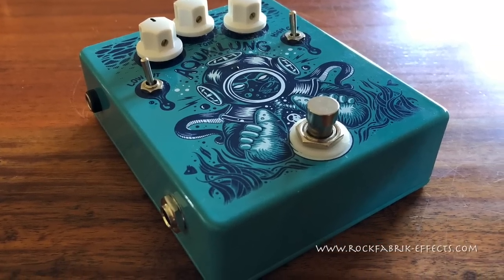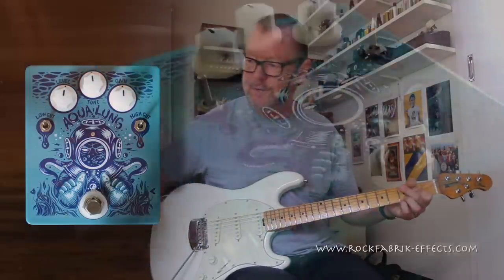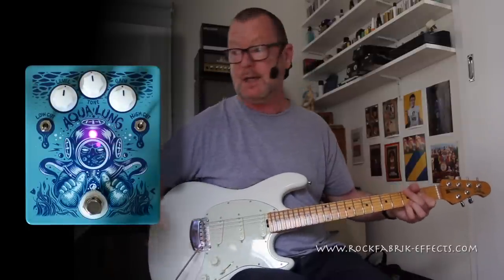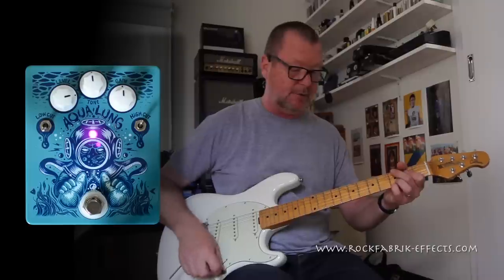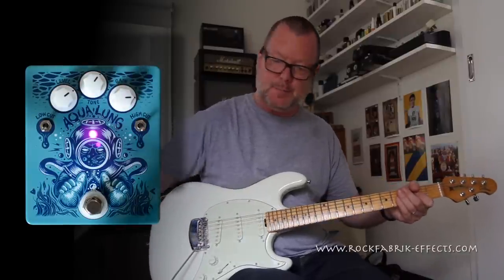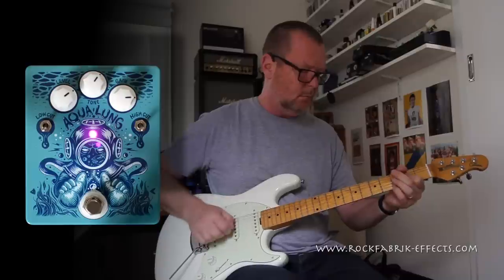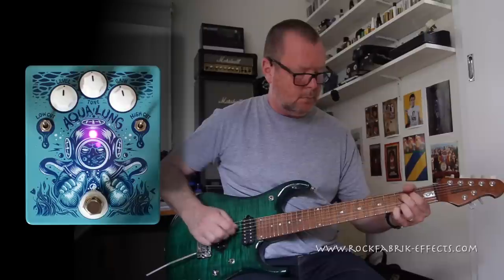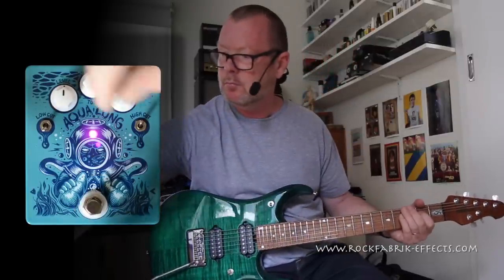Rock Fabrik Effects: AQUA LUNG Transparent OD/Clean Boost Pedal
Last year I was fortunate to be able to demo the Rock-Fabrik Effects Mind Abuse Distortion, a pedal which I regard as amongst the best of its kind. Today I'm trying their far subtler and just as classy Aqua Lung Transparent Overdrive/Clean Boost Pedal. The Aqua Lung does no-to-low gain while keeping your guitar's original tone spectrum largely intact. However, it also features low and high pass filtering as well as a general tone control with which to further tailor your sound. It loves a clean amp but can also be used a little like a treble booster to push a dirty amp further into distortion. The Aqua Lung will find a home on pedalboards that enjoy subtler applications as well as general boosts. Another 10/10 fellas!

Today's tools:

Guitar: 2017 Ernie Ball Music Man Cutlass & 2017 Ernie Ball Music Man JP15-7 (both stock).
Amp: Carl Martin Custom Shop 50 2x12 (V30) combo
Extra effects: Amp's own Accutronics reverb
Cables: Goodwood Audio and Providence
Power Supply: Strymon Zuma
Mic: sE V3 Dynamic and VR1 (amp); Samson Airline77 (me)
Camera: Canon 60D (me) and Nikon D5100 (pedal)
Software: Logic Pro X, Eventide/Newfangled Audio ‘Elevate’ Mastering Limiter, Apple Final Cut Pro X (video editing and Youtube compression).